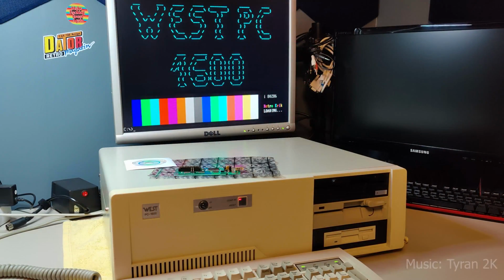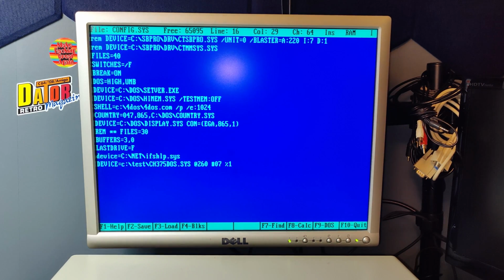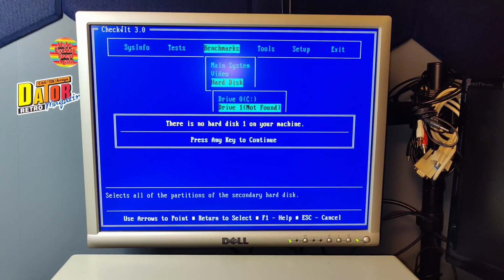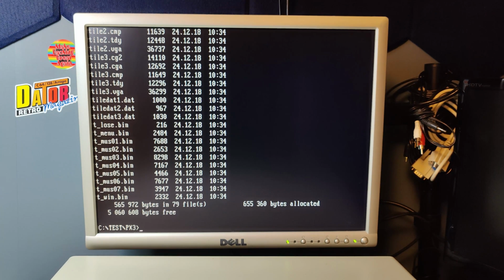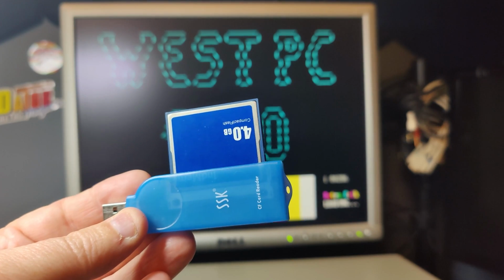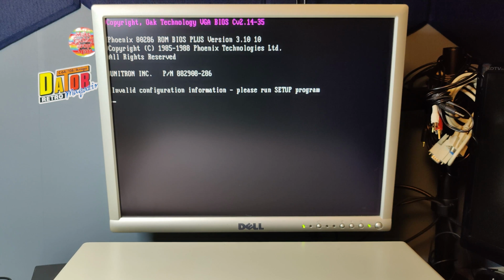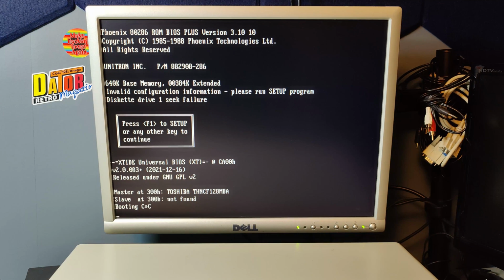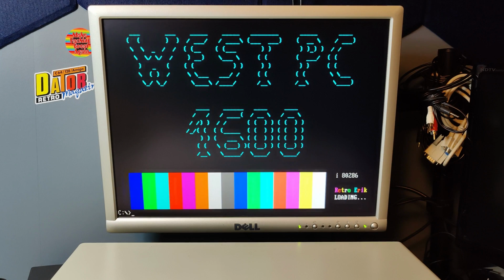USB ISA card for your PC/XT/AT system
I am installing and testing a USB ISA card i found on Aliexpress.
It is using the CH375 chip, and the device driver is CH375DOS.SYS
Only takes 3KB of Conventional memory